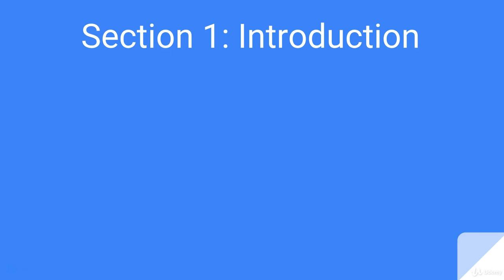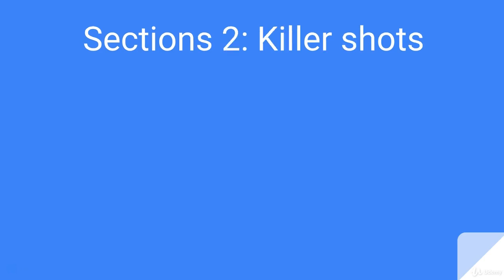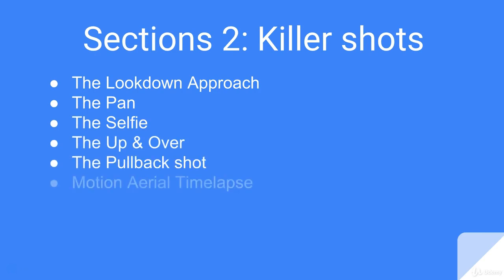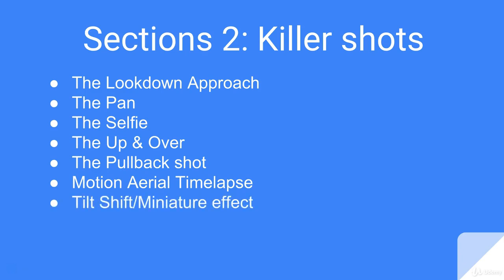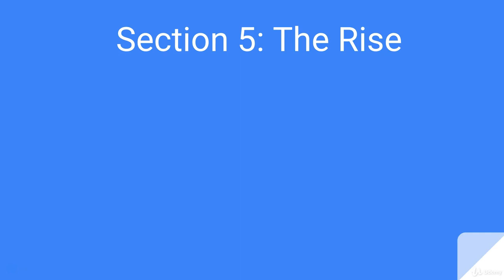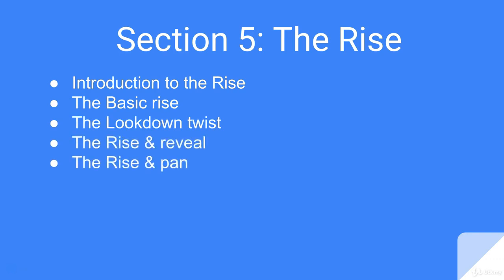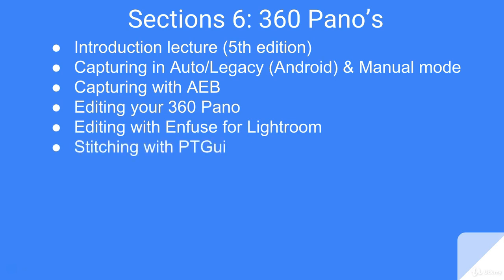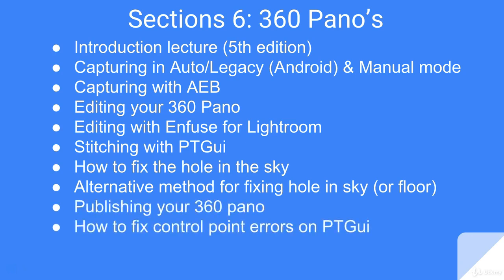Phantom & Mavic Filmschool 2 - more killer shots, 360 pano's : Introduction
Phantom & Mavic Filmschool 2 - more killer shots, 360 pano's
Learn 6 new killer drone shots, video editing skills, in depth theory, 360 pano's & more in this course!